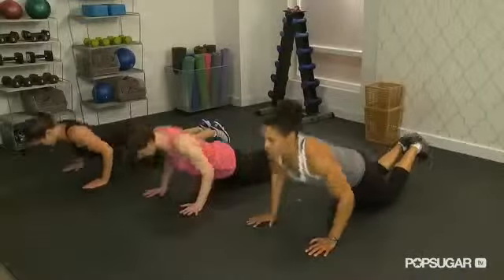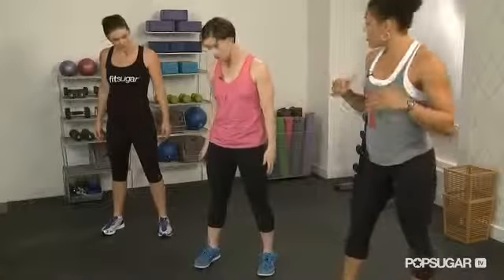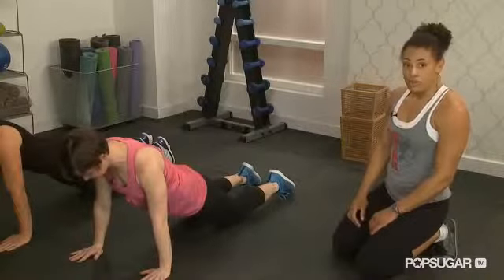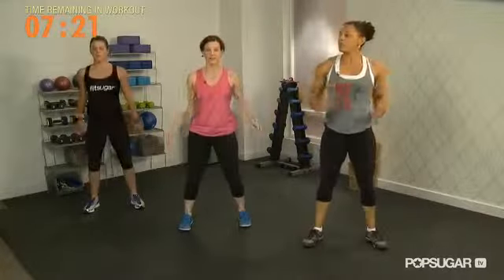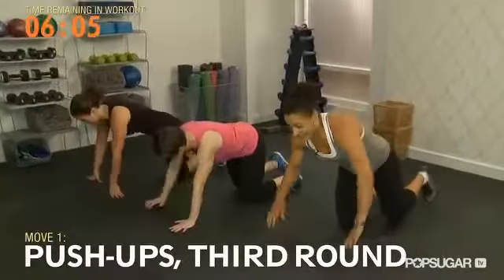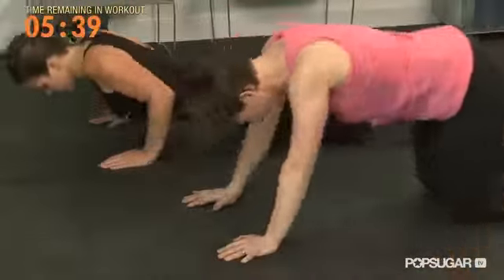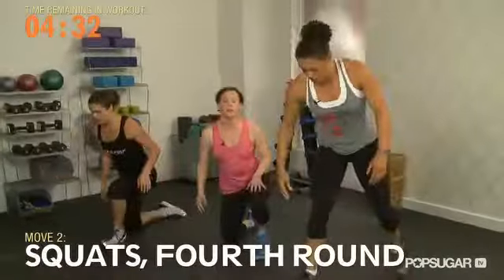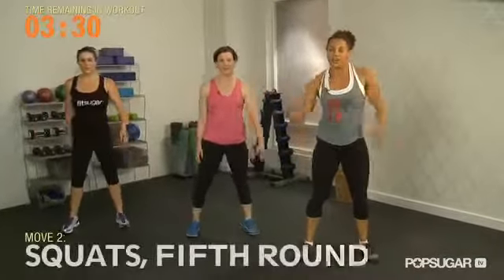CrossFit Tabata Workout Squats and Push Ups